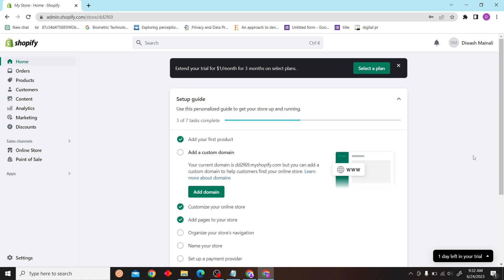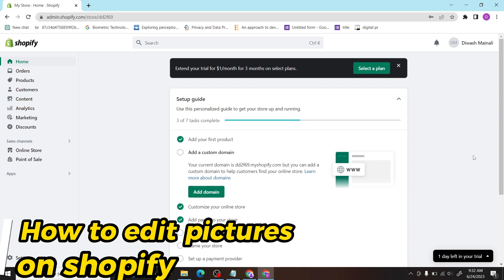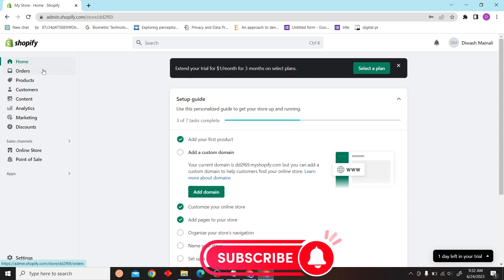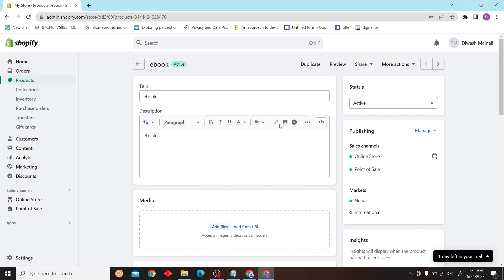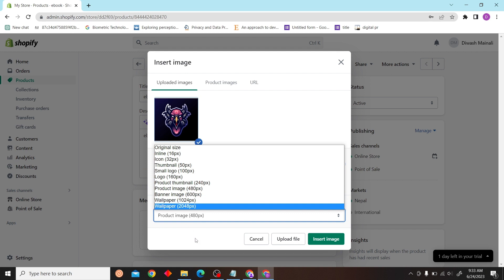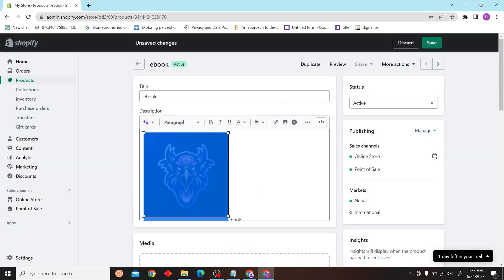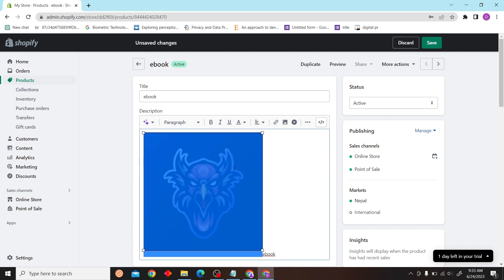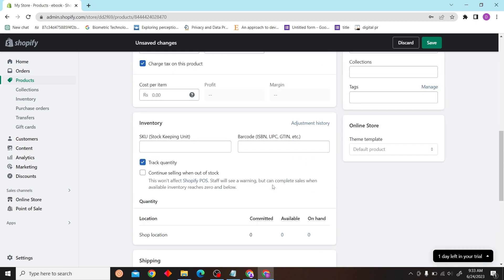How to Edit Pictures on Shopify (Quick & Easy)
How to Edit Pictures on Shopify

If you're looking to quickly and easily edit pictures on Shopify, then this tutorial is for you! In this video, we'll show you how to easily edit pictures on your Shopify store, using a simple drag and drop interface.

If you're looking to improve your photo gallery on Shopify, then this tutorial is for you! By editing pictures with this simple drag and drop interface, you'll be able to improve your shop's presentation quickly and easily. So be sure to watch this video and learn how to easily edit pictures on Shopify!